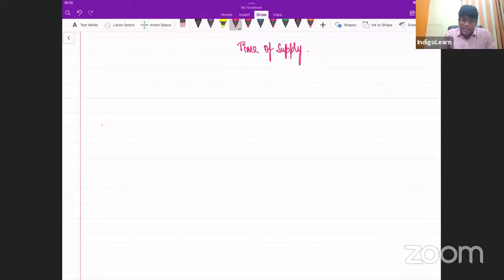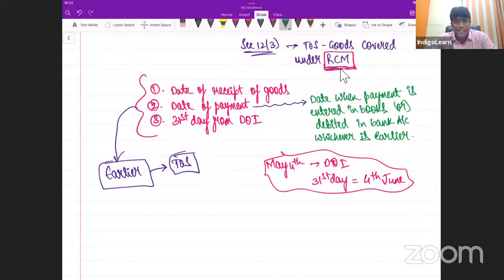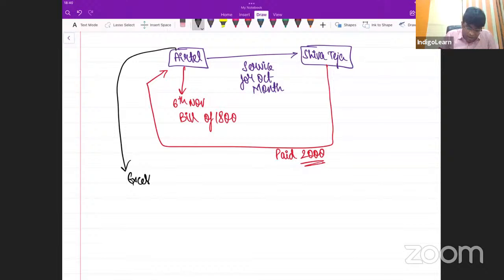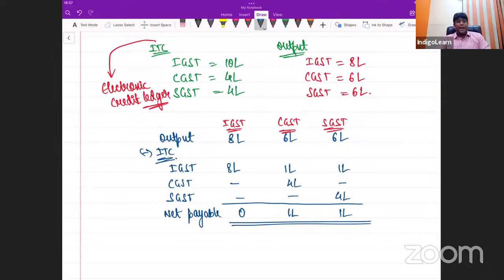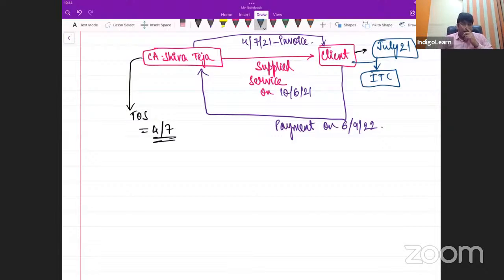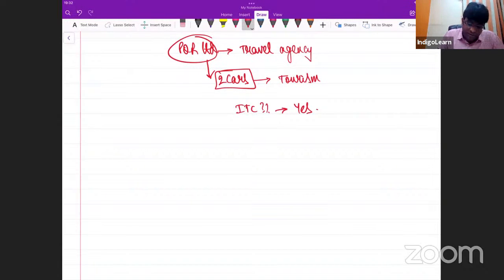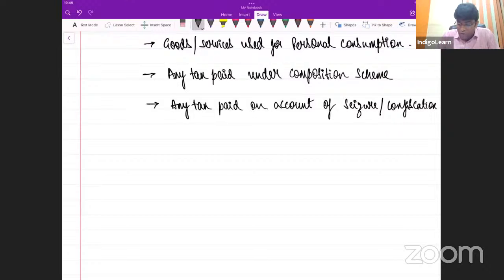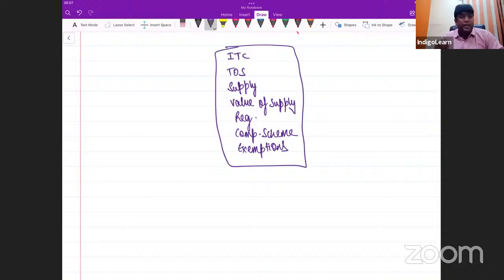CA Inter | GST | Dec 21 | Live Revision Session | Part 2 | CA CMA Shiva Teja